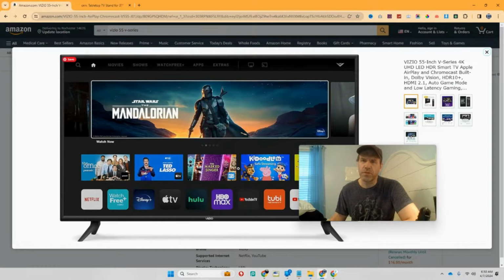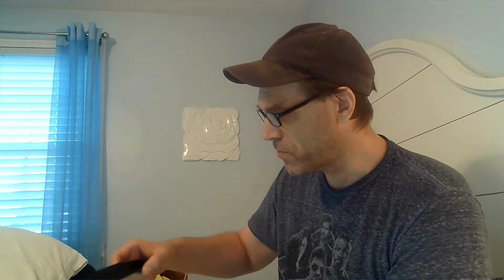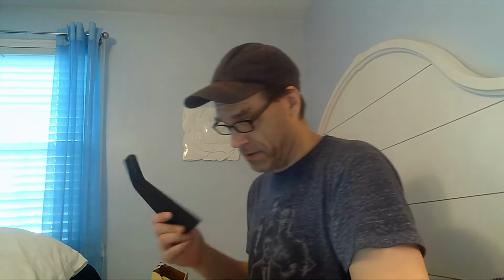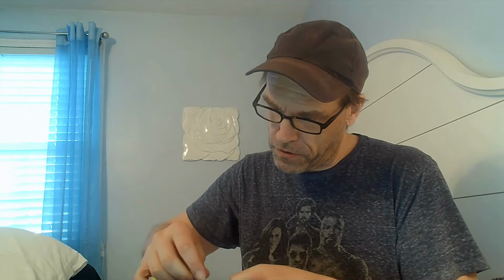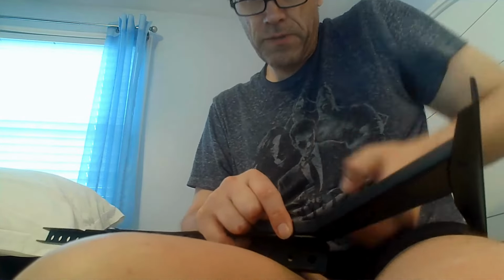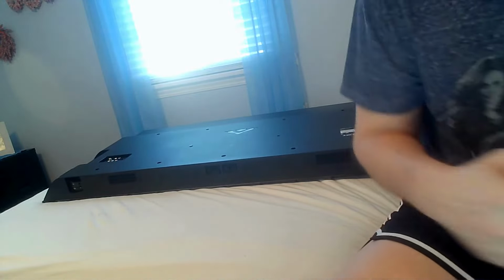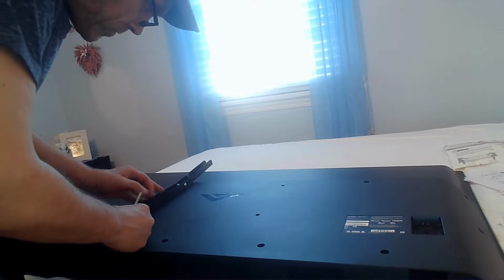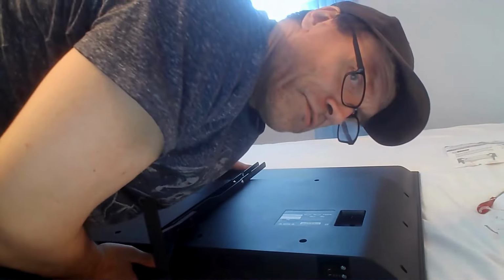Review and Assembly of the onn. Tabletop 37" to 70" Television Stand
The onn. tabletop TV stand is a convenient solution for those who want to place their television on a table or any flat surface rather than mounting it on the wall. The stands comes with adjustable brackets to accommodate various sizes of TVs, ranging from 37 inches to 70 inches in this case and up to 110lbs.

This stand provides stability and I was very surprised how good the product actually is.

onn. Tabletop TV Stand for 37" to 70" Televisions (Walmart)

Onn is a brand that offers various electronics and accessories, including TV stands. Their tabletop TV stands are designed to hold televisions ranging from 37 inches to 70 inches in size. These stands are typically adjustable to accommodate different TV sizes and offer stability and support for your television on a tabletop or other flat surface. They may also include features such as cable management to help keep your entertainment setup tidy. If you're in the market for a tabletop TV stand, Onn could be a brand worth considering.

Tabletop TV stand for flat and curved TVs and monitors

Supports most 37" - 70" flat or curved panel TV's and monitors

Holds up to 110 lbs (50 kg)

What's in the Box? (2) TV brackets, (2) connecting arms, (2) TV feet, (2) bags hanging hardware, and (1) anti-tip safety kit

What Else Do I Need? a Phillips screwdriver, tape measure, stud finder, drill, and hammer